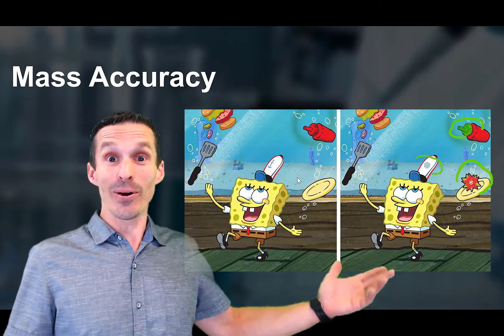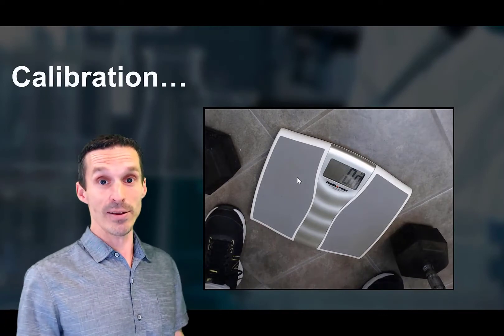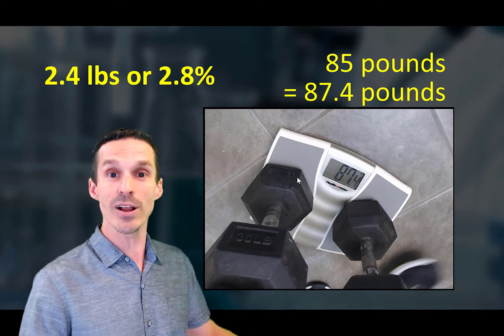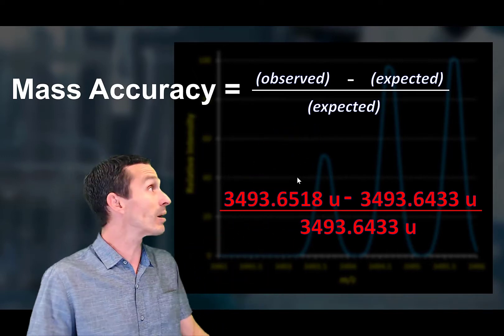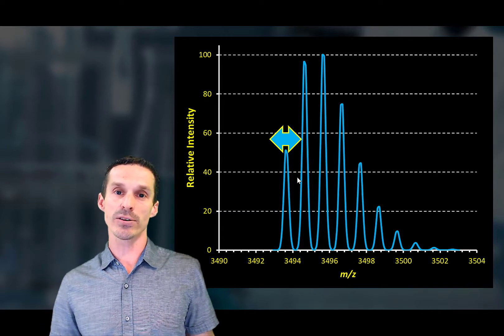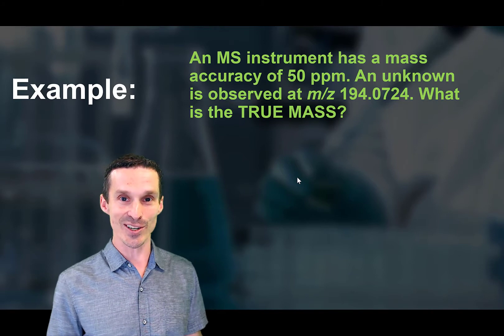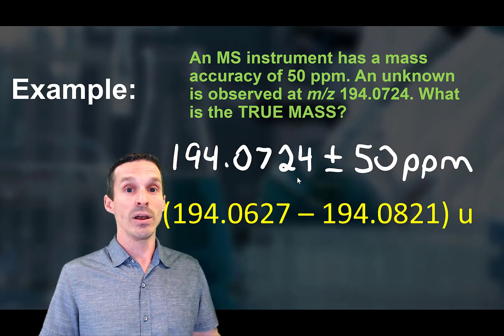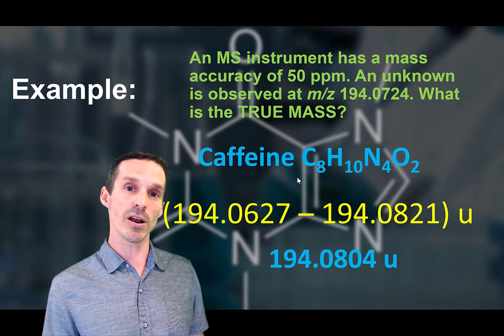Mass Accuracy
Just like your bathroom scale, a mass spectrometer doesn't necessarily give you the correct mass.